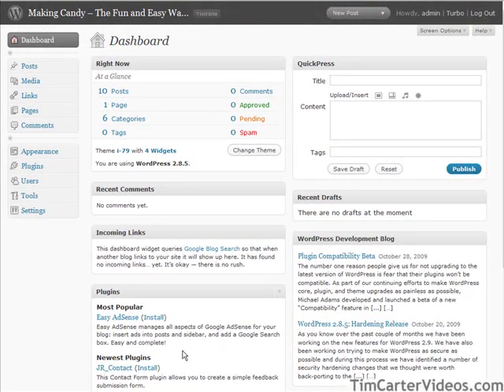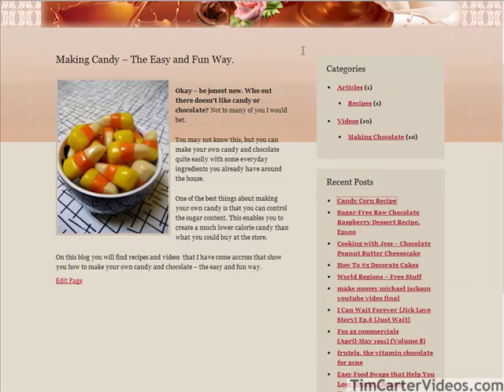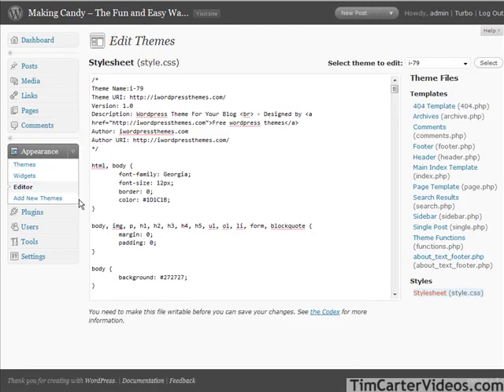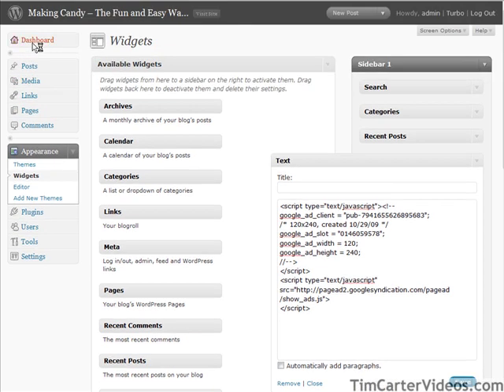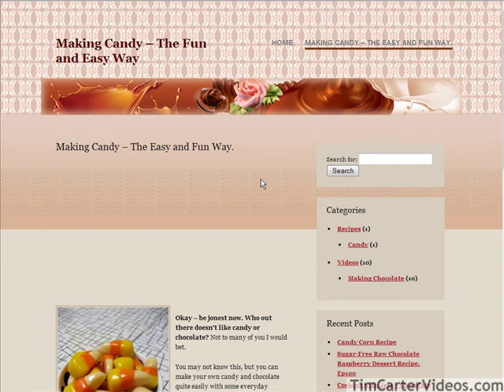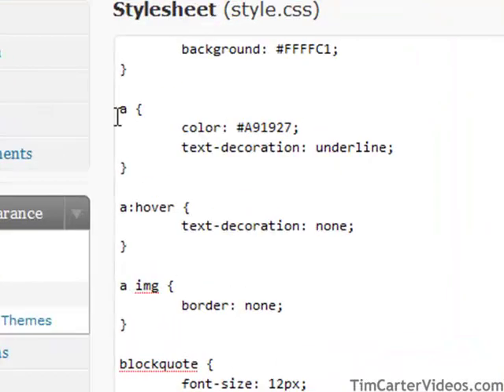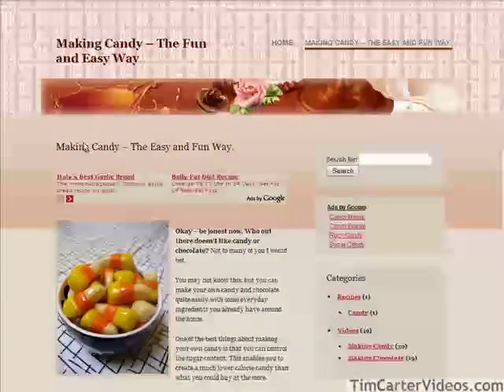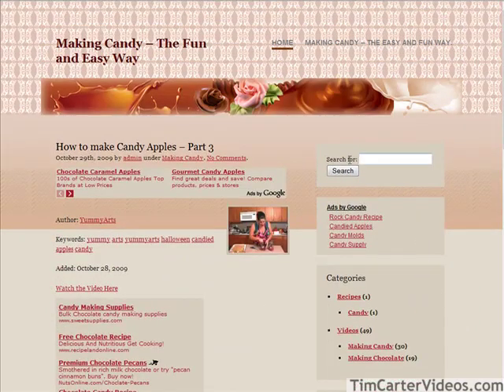Make Money From Blogging / More Content And Monetization